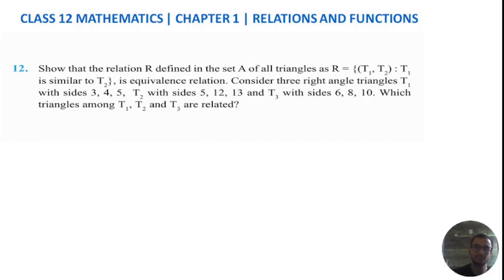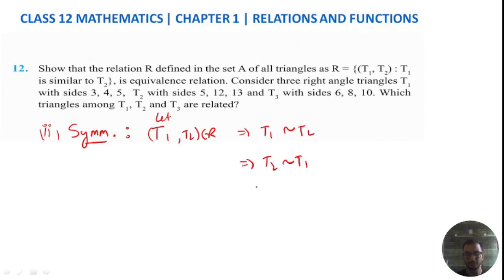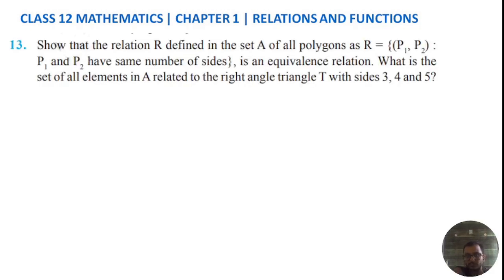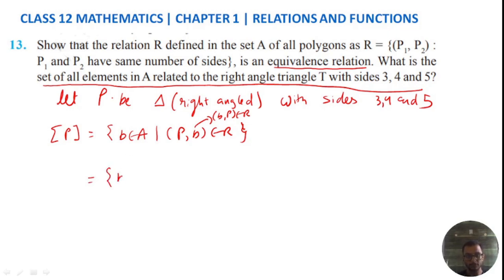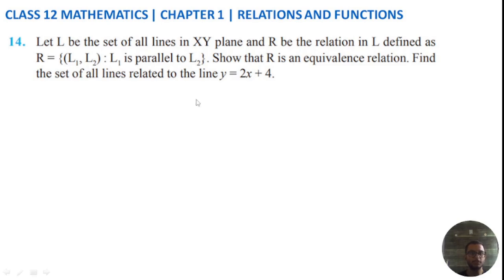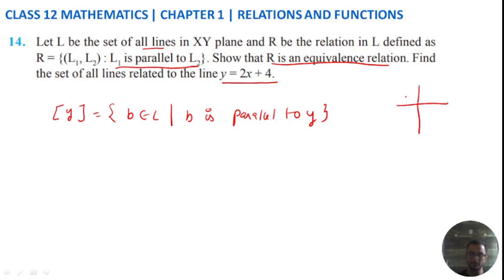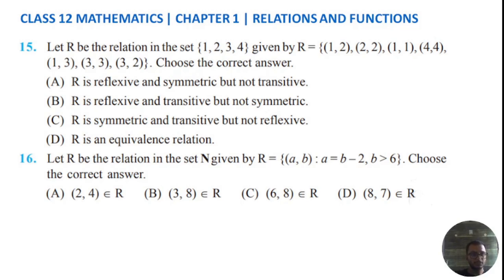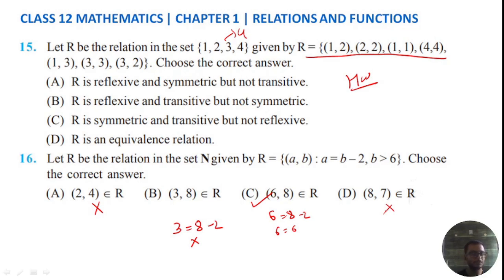Class 12 Maths | Chapter 1 | Ex 1.1 Question 12 to 16 | Relations and Functions | Board Exam